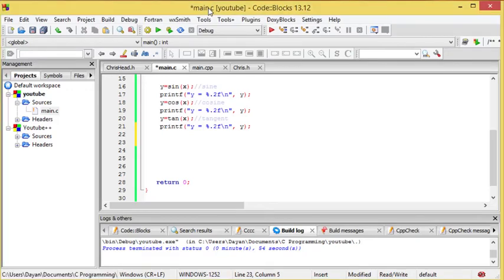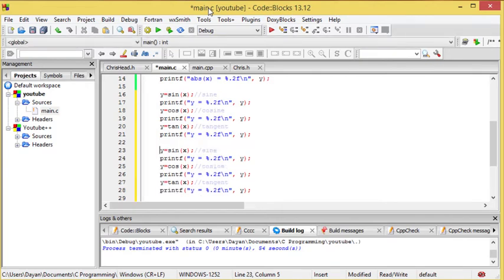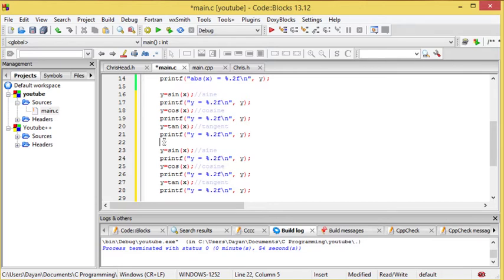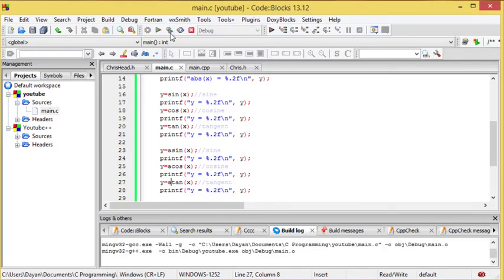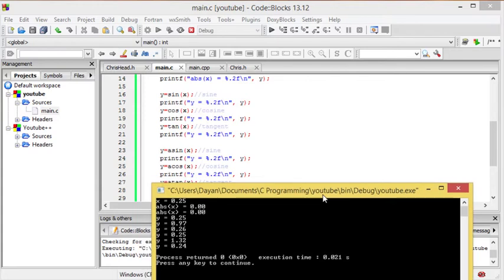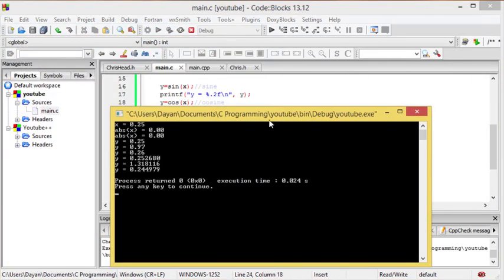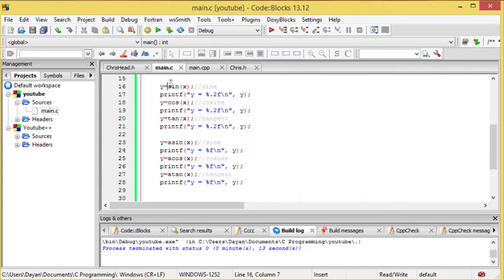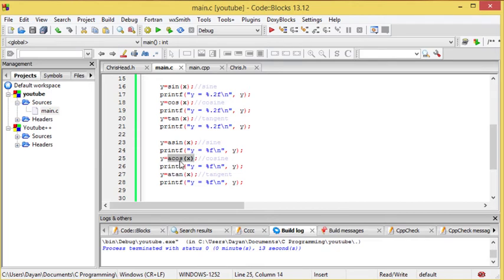C Programming - 25 - Inverses Math Functions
In this video we look at the inverse Math Functions of SIN, COS and TAN